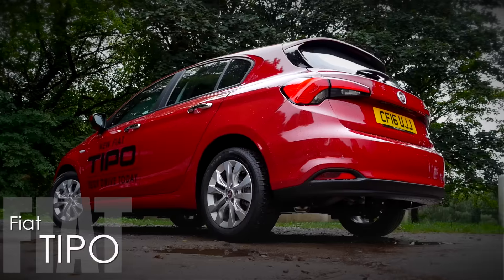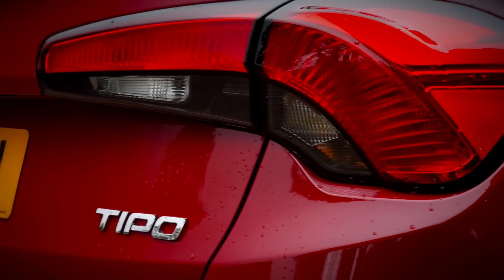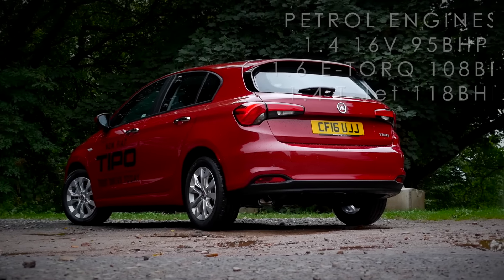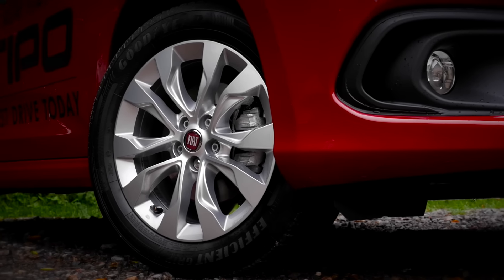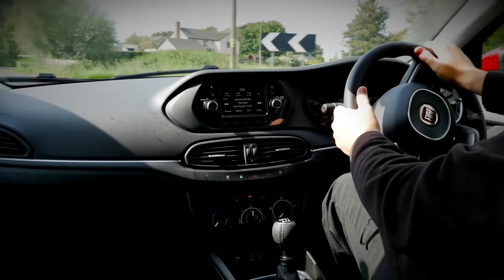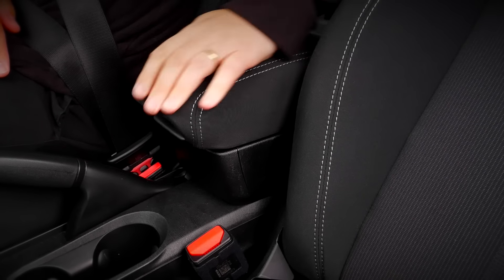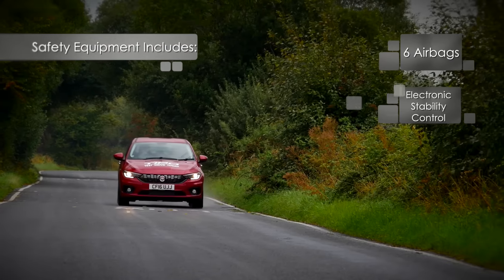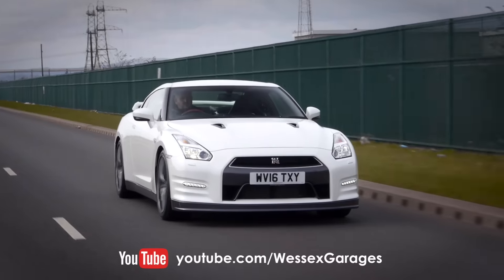All-New FIAT TIPO REVIEW | Wessex Garages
The all new 2017 Fiat Tipo is now available on sale from our Wessex Garages dealerships in Gloucester, Newport and Cardiff.
With a low starting price of just £12995 and a three year warranty, the new Tipo represents excellent value for money.